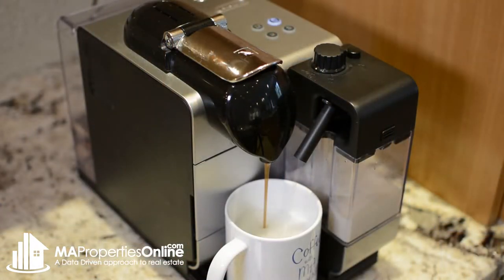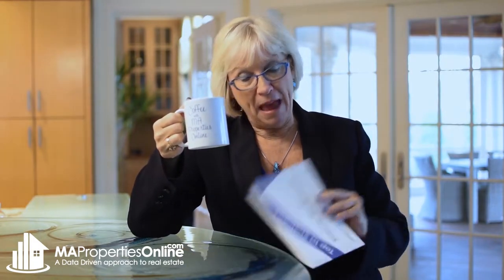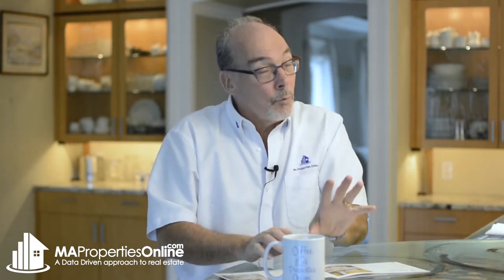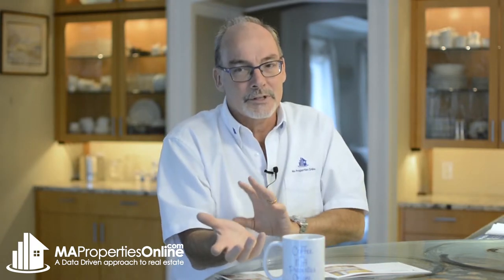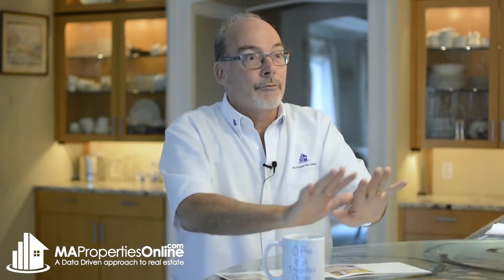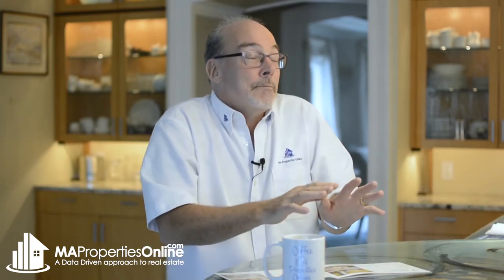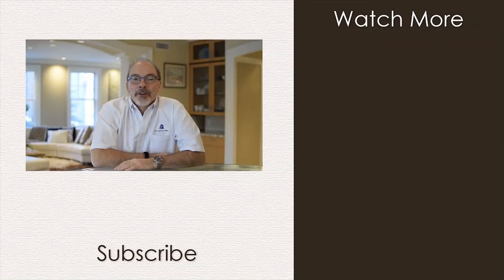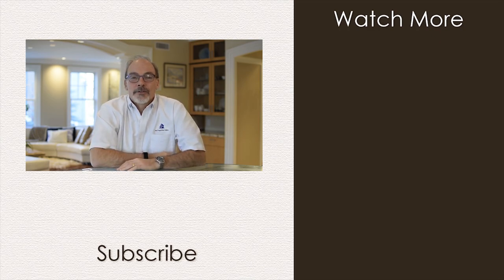Coffee With MA Properties Online - Staging For Success (7. Kids)